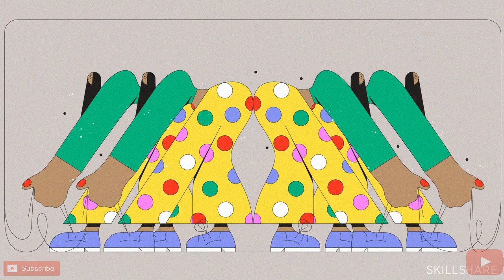How To Sketch Your Character In Adobe Illustrator ?